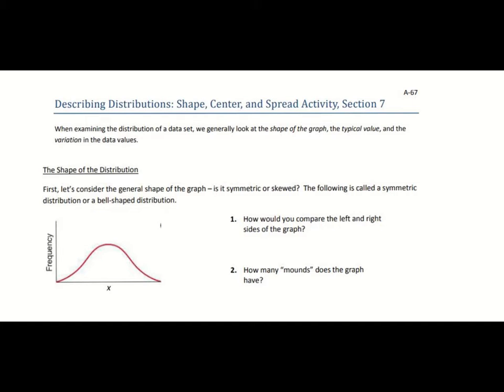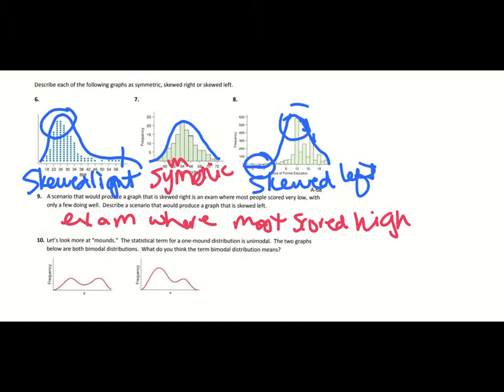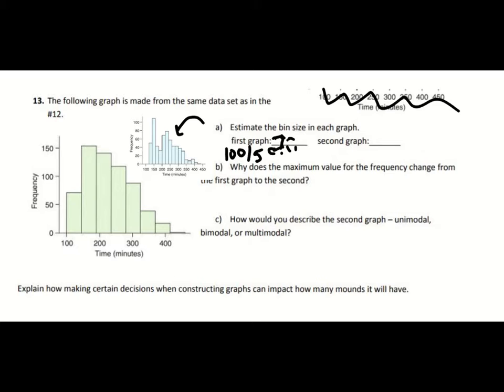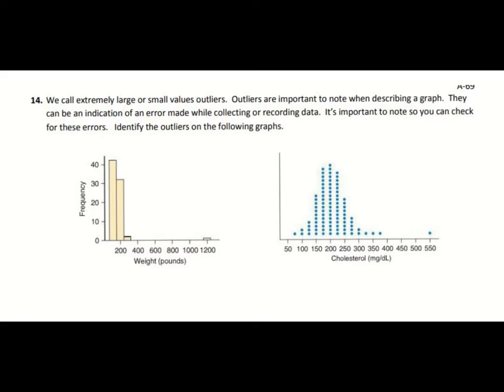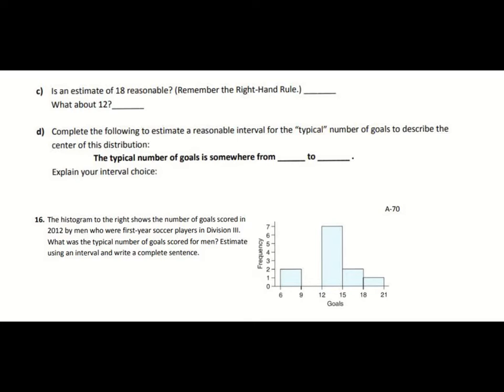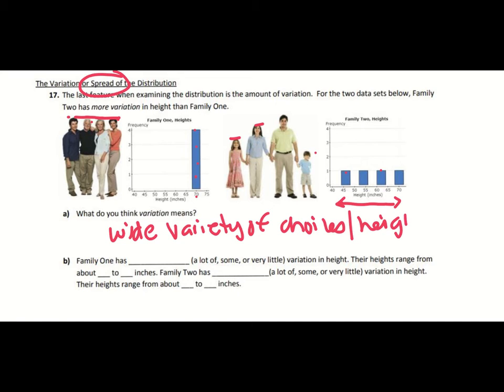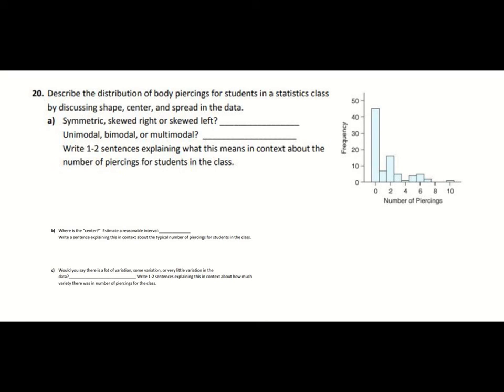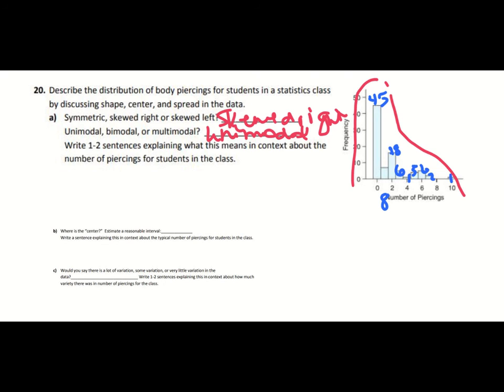Unit 2 section 7 notes